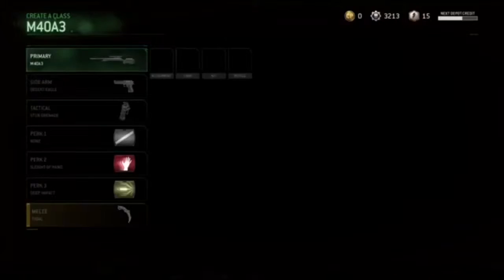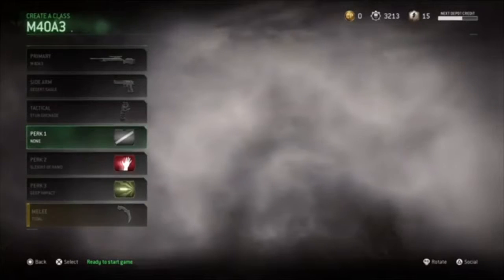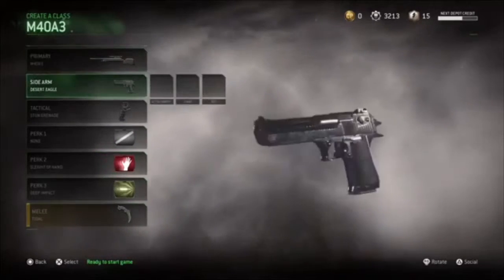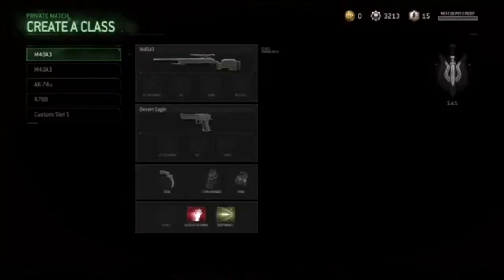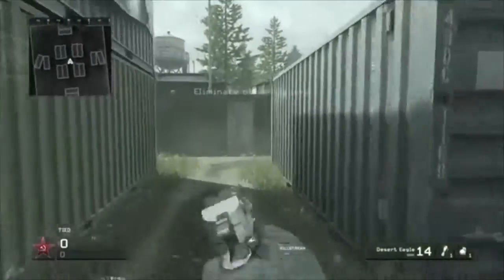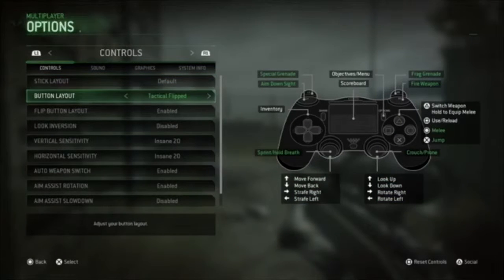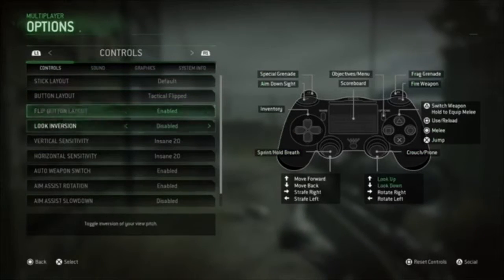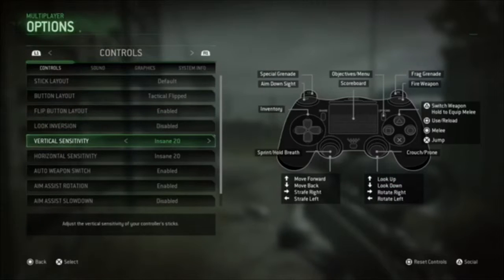MWR Tip & Tricks sniping with M40A3